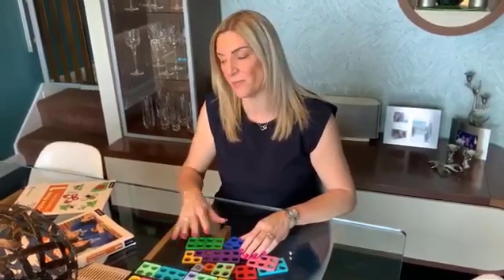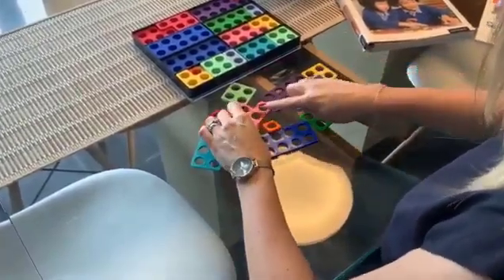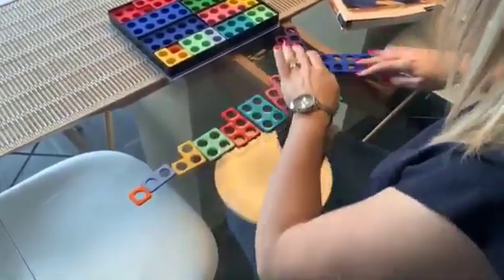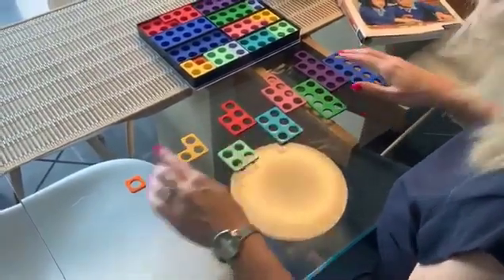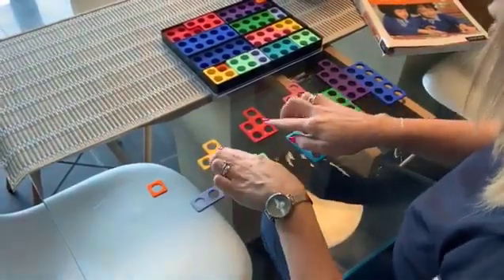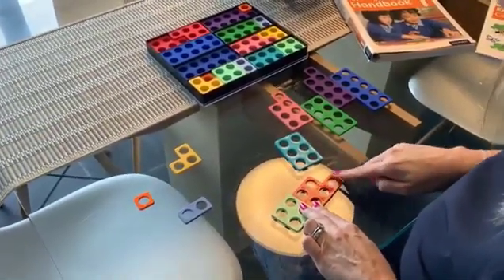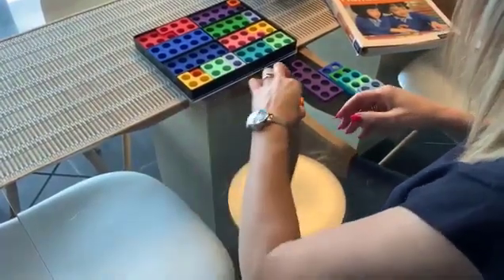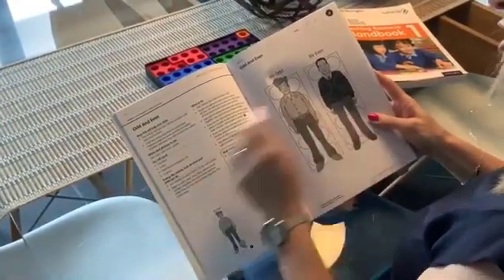Year 1/P2: Odd and even numbers with Numicon (ages 5-6)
Teach a child about odd and even numbers using Numicon. Louise Pennington shows you exactly how you can do this in this short video. To complete this activity you'll need Numicon shapes and you can find the accompanying activity sheet here:

A big thank you to Louise's children who helped her film these videos whilst in lockdown.